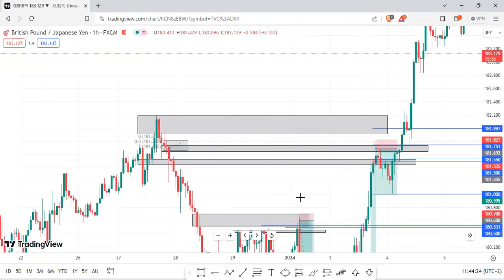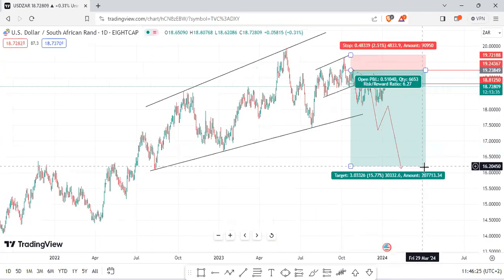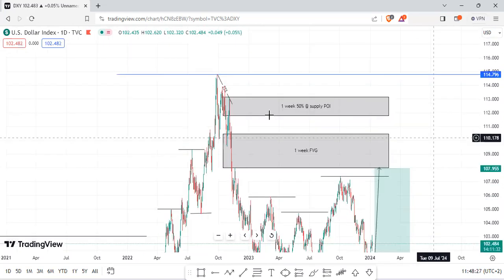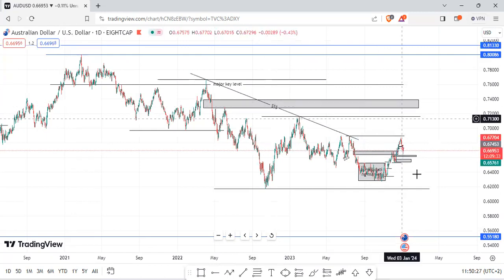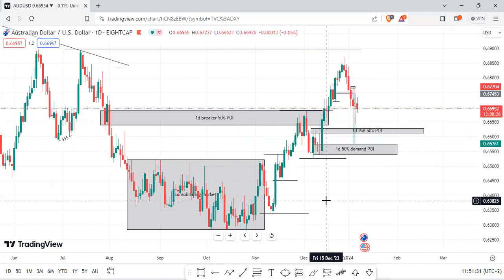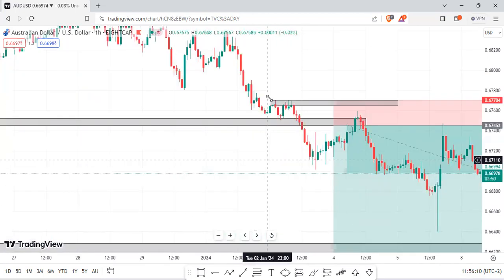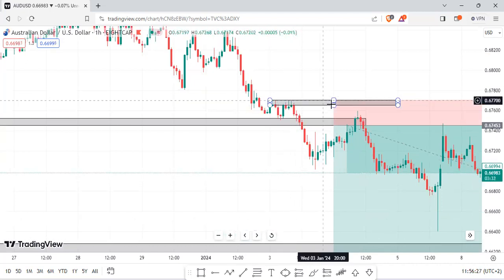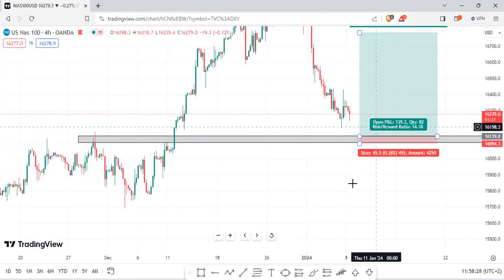DXY BIG TIMEFRAME 2024 market update with TTM_CAPITAL.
taking a dive into the markets with different perspectives.